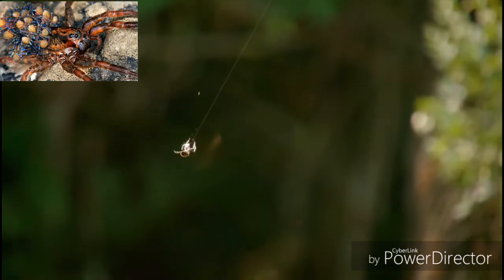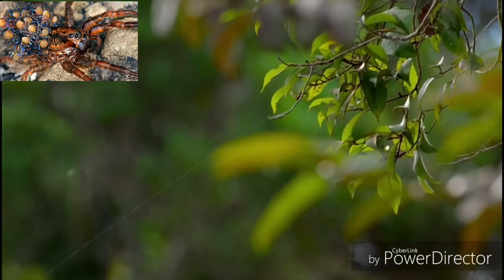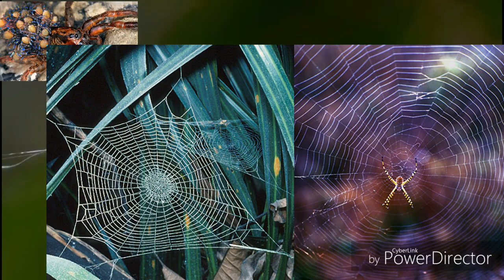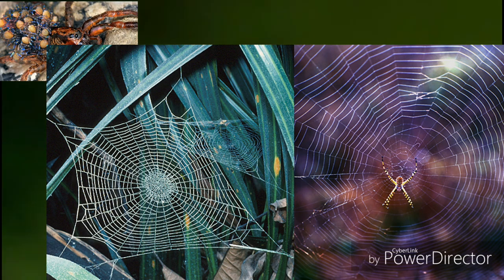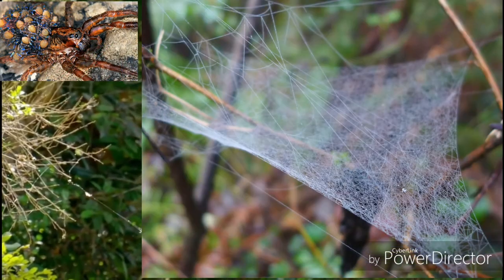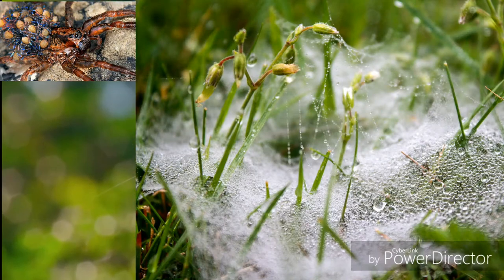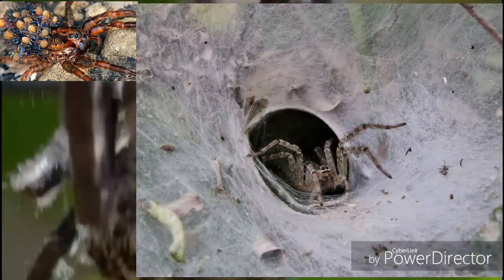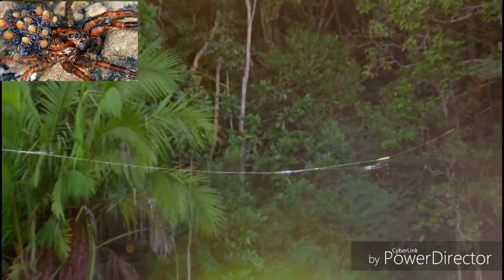Fastfact 5 Types of spider webs Prathamdeep_agrawal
Are you enjoying these video if you so I made this video short and sweet so please don't make your way all around just watch subscribe if you want to know fascinating knowledge and facts.